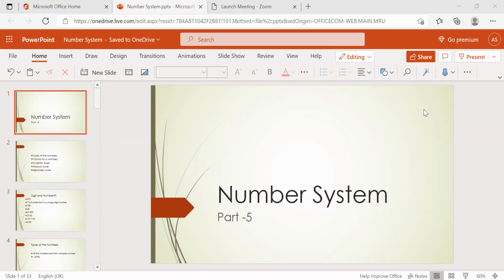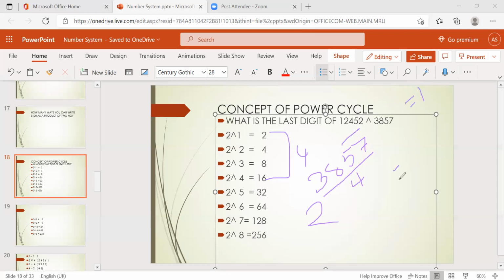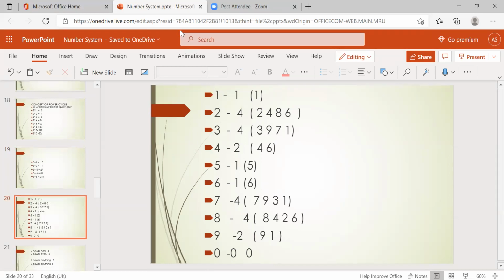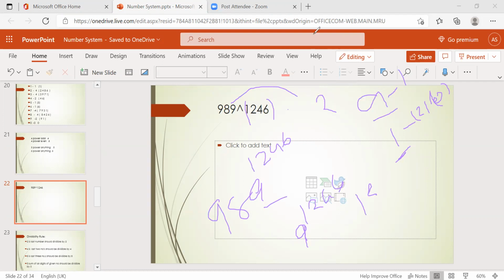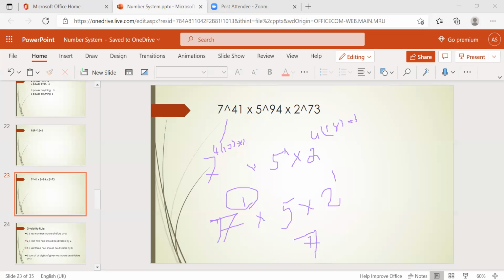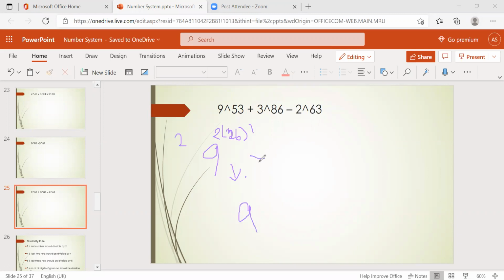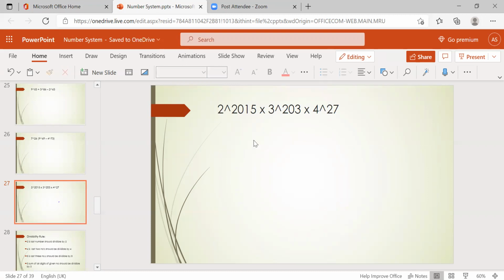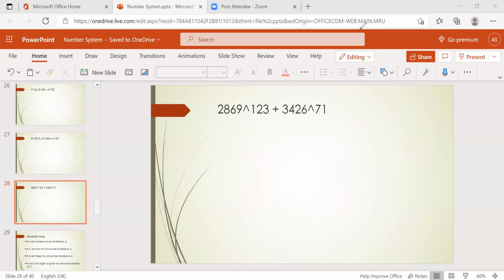Number System Part 5